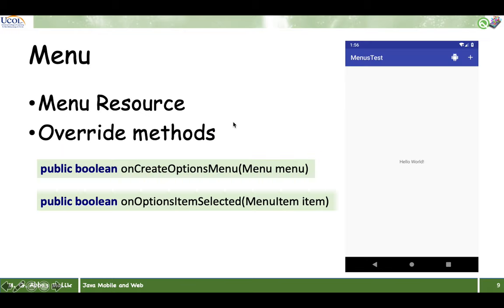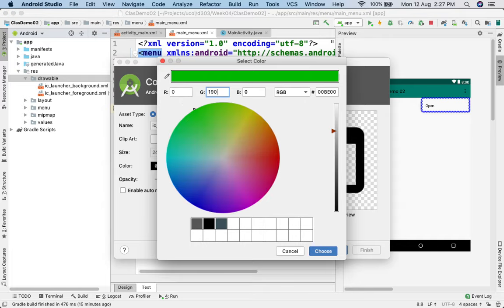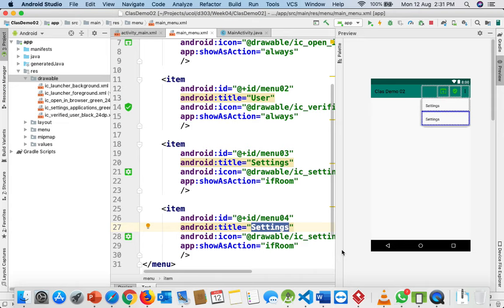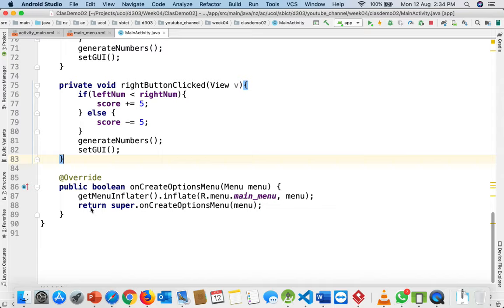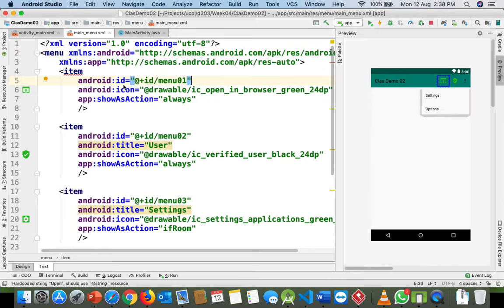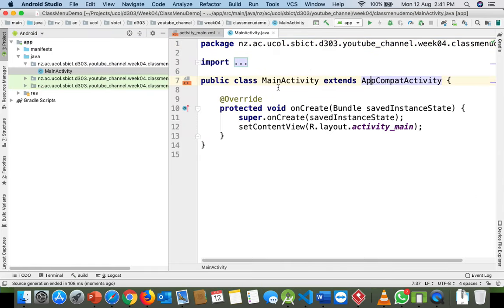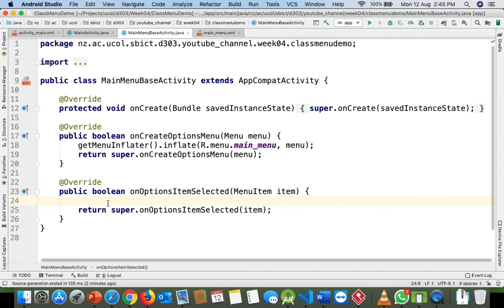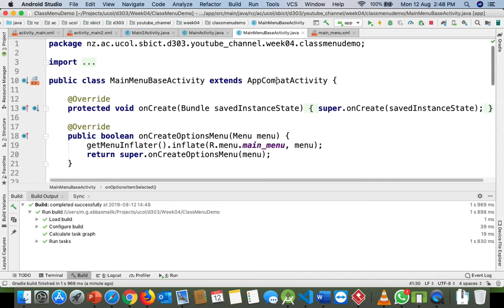2019_S2_D303_009 UX, Menu and Event Driven Programming 03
In this video, we will learn User Experience. What is the main difference between User Interface (UI) and User Experience (UX). We will also learn how to access UI components in our Java code and how to program different events like Click on these UI components. We will also discuss the Menu. How to add a Menu resource folder and a resource file. How to add a menu in android app. How to make available the same menu in different activities using Inheritance.